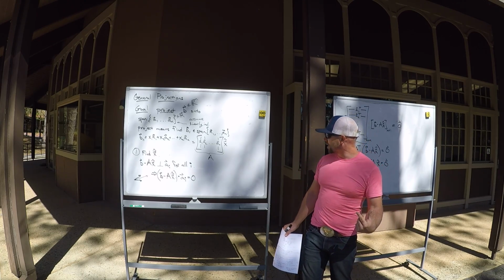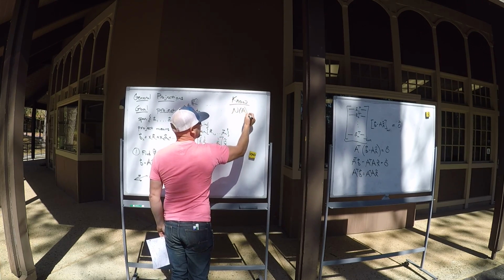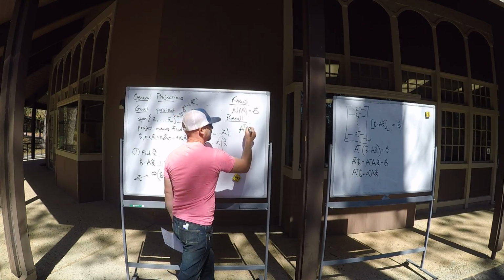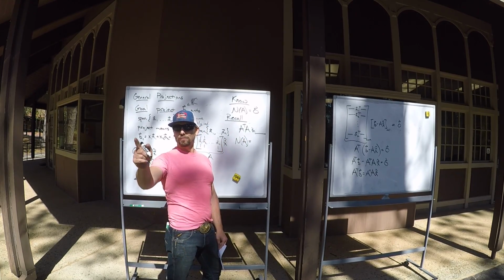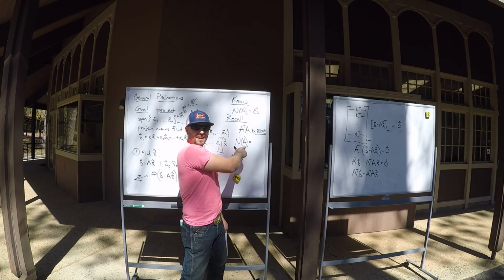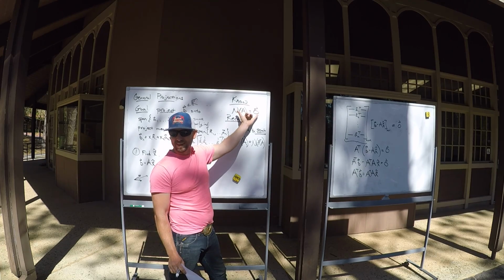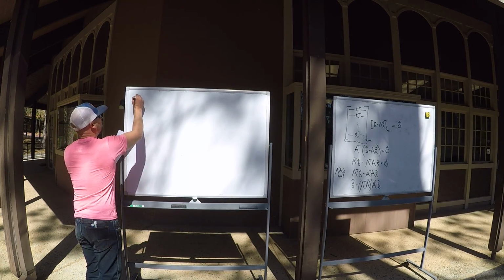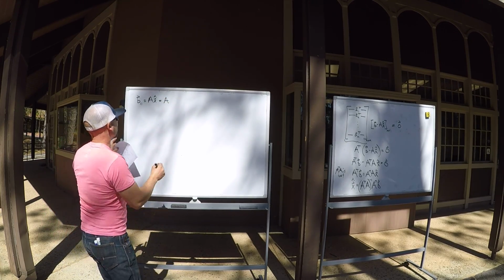General Projections - Idea